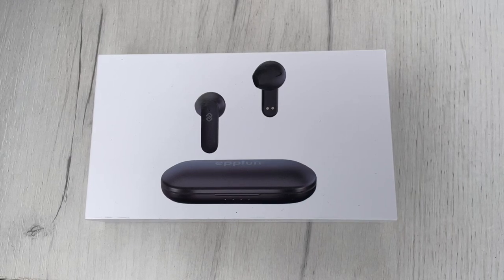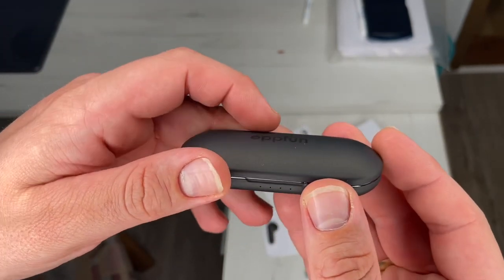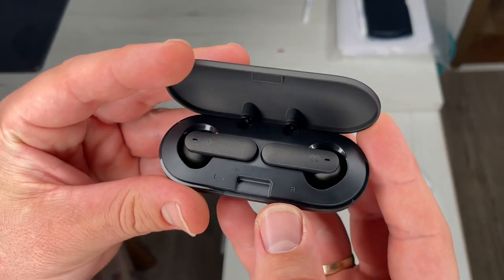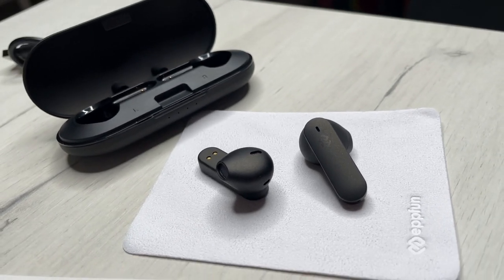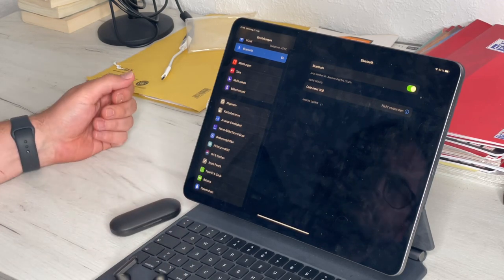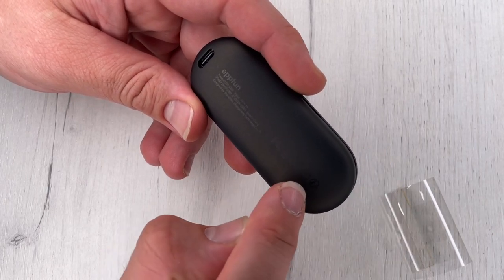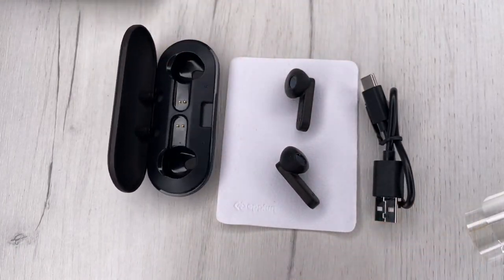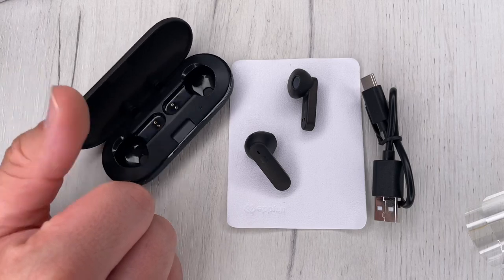2021 Wireless Earbuds,EppFun Bluetooth 5.2 Headphones Qualcomm QCC3040 unboxing and instructions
2021 Wireless Earbuds,EppFun Bluetooth 5.2 Headphones Qualcomm QCC3040 AptX HD CVC 8.0 & ENC Noise Cancellation 4-Mic Clear Calls IPX5 Waterproof 32H Playtime Touch Control Bluetooth Earbuds (Black)

1. [Bluetooth 5.2&Qualcomm QCC3040 chipset] 2021 latest upgrade high-end metal EppFun cute meet 300 Bluetooth earbuds. Adopt advanced Bluetooth 5.2 technology, built-in American Qualcomm technology, support SBC/AAC/Aptx/Aptxadaptive/Aptx-hd, Bluetooth headset can greatly increase the transmission speed and provide you with a 60ms low-latency listening experience.
2. [Crystal clear call and excellent stereo effect] Built-in 4 microphones, coupled with CVC8.0 & ENC noise reduction technology can filter out environmental noise, allowing you to enjoy clear calls, just like communicating with others face to face. The wireless earbuds are equipped with a slim and powerful 13mm driver unit. The wireless headset makes the bass more shocking, and the midrange is full and full of texture.
3. [Automatic pairing & touch control & Mono/TWS mode] You only need to open the cover of the charging case, and the wireless headphones will automatically reconnect to your paired device. In order to reduce the pressure on the ears, you only need to touch the bluetooth earbuds lightly to achieve multiple functions. The true wireless earbuds support independent/TWS mode, you can pick up and use the left and right earbuds at any time, and you can flexibly switch between single and double mode.
4. [32H playtime and USB-C fast charging] The true wireless earbuds can be automatically charged in the charging box, which can be up to 6 hours of listening or talking time. The charging case supports USB-C charging, extending it to 26 hours. Only 15 minutes of charging can give you 2 hours of use. This wireless headset can achieve full-day battery life, accompanied by music.
5. [IPX5 waterproof & 6 months of worry-free after-sales] Sports waterproof wireless earbuds adopt ergonomic design principles, which can bring you a more comfortable and stable wearing experience. The IPX5 waterproof and sweat-proof design can effectively prevent the Bluetooth waterproof headset from being damaged by the splash of sweat and raindrops.